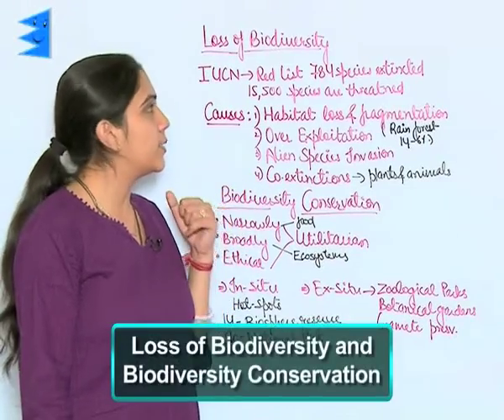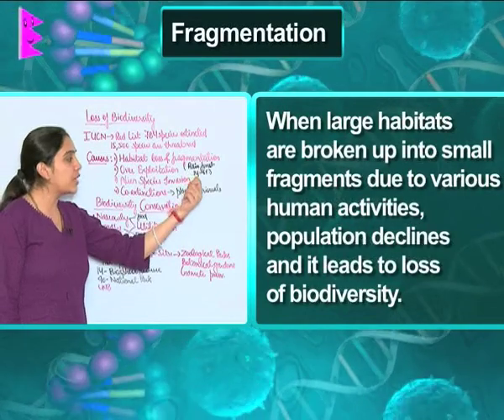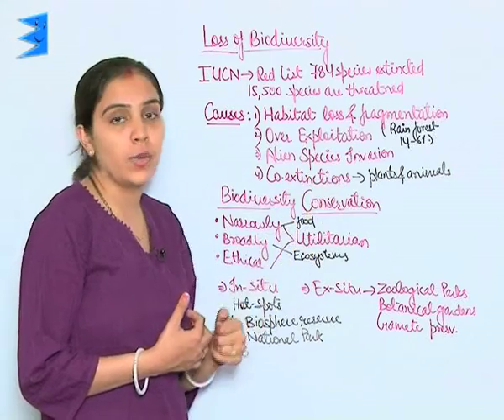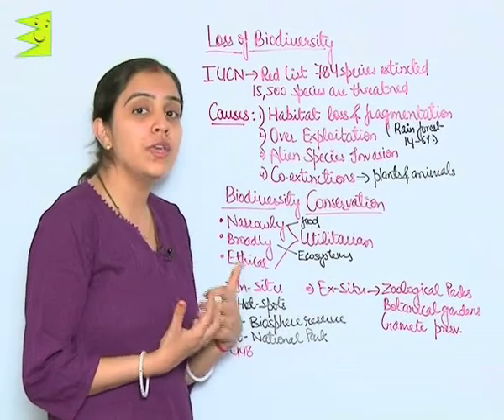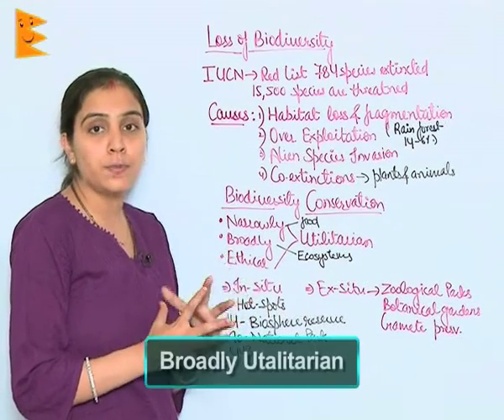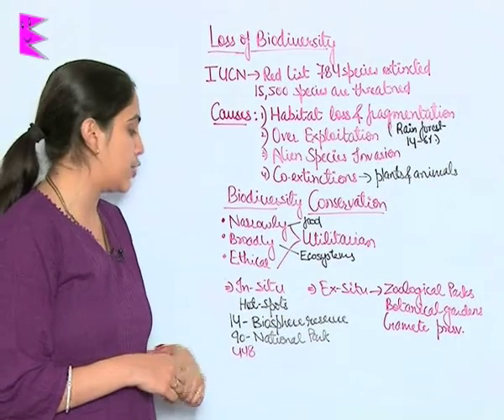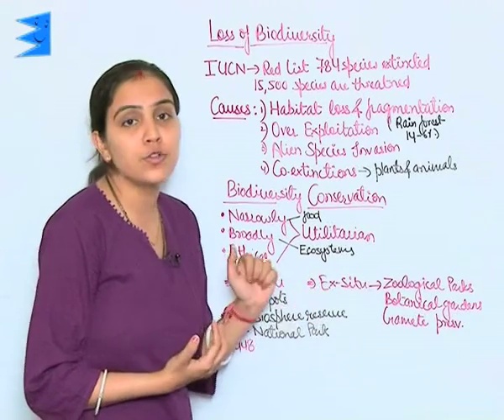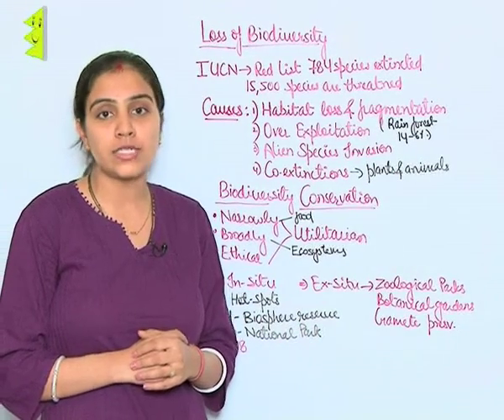CBSE Class 12 Biology Biodiversity & Conservation Loss of Biodiversity and Biodiversity |Extraminds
Chapter: Biodiversity & Conservation
Topic: Loss of Biodiversity and Biodiversity Conservation
Extraminds